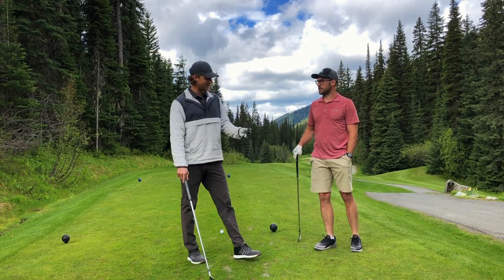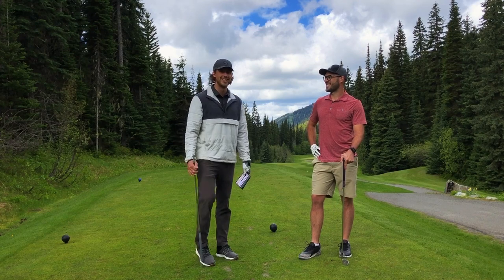Match Play in the MOUNTAINS! 18-Hole Course Vlog at Sun Peaks Resort Golf Course.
Time for a REMATCH!  Badger Ben and myself (Beaver Ben) were due for a match play after last years defeat at Talking Rock Golf Resort. This year we played at the Sun Peaks Resort Golf Course. The course was tight with stunning views of the surrounding mountains. Be sure to check out HOLE 16 which is the highest elevation golf hole in BC! If you like mountain golf then look no further than the Sun Peaks Golf Course just outside of Kamloops, BC.